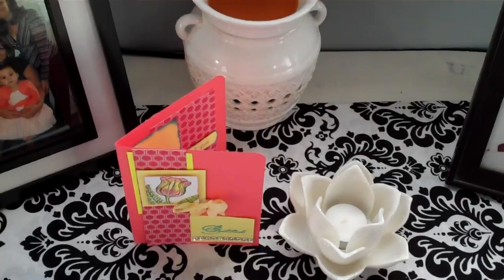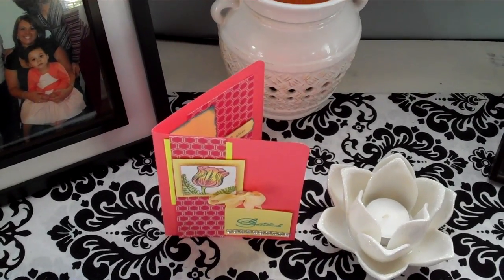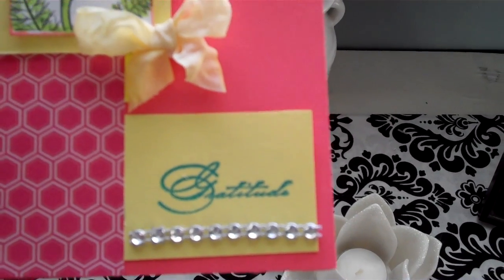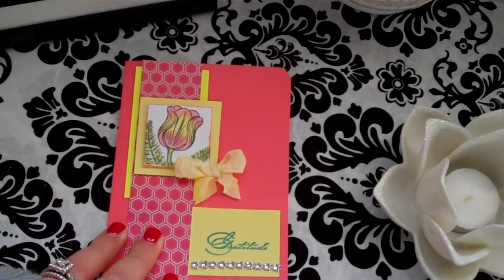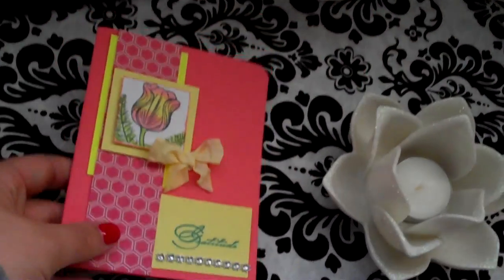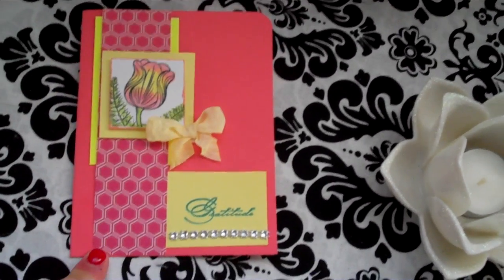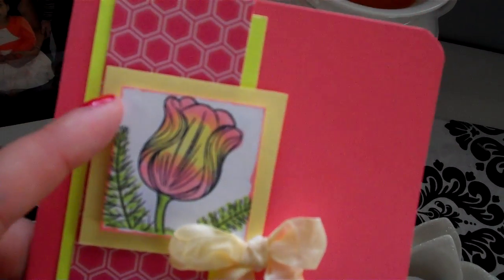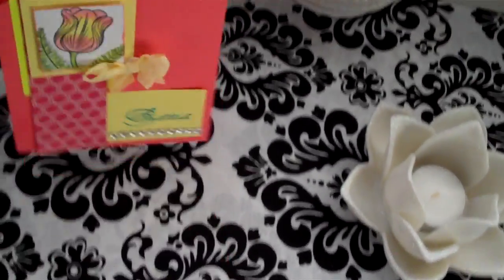Miscellaneous Mondays!!! Take 5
Hope everyone is havin a good week. ~Mel